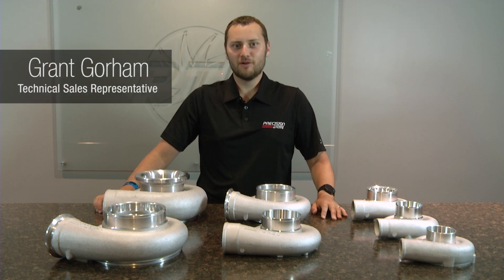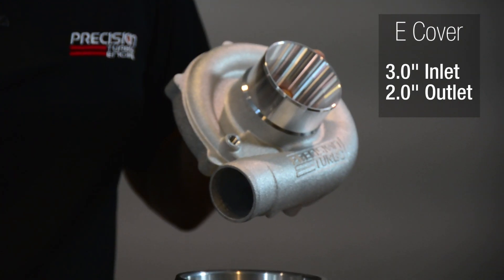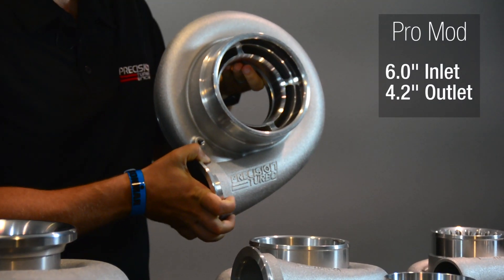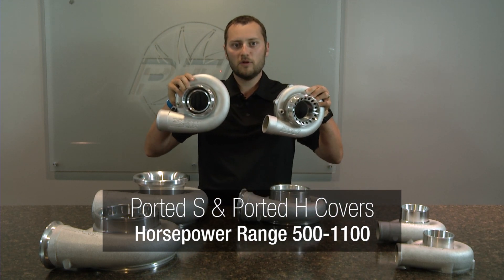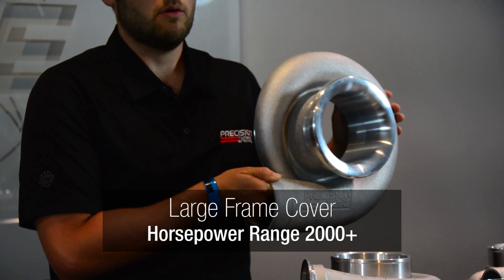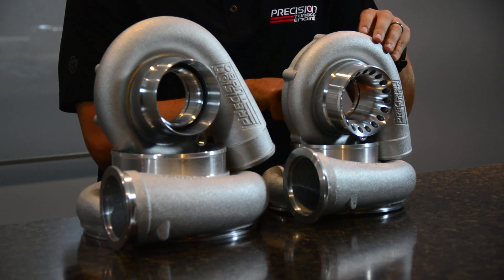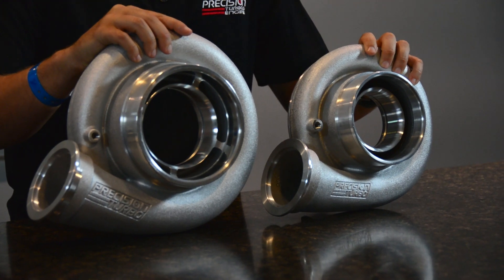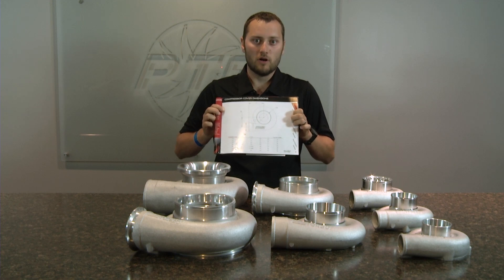Precision Turbo Compressor Covers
On this Episode of Precision Turbo & Engine's Turbo Talks, Grant discusses our PTE compressor covers.